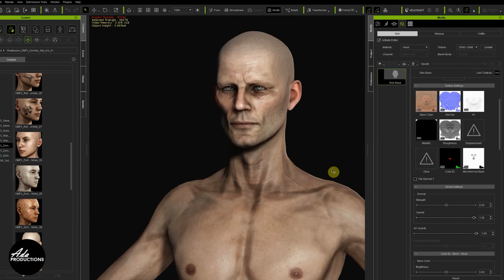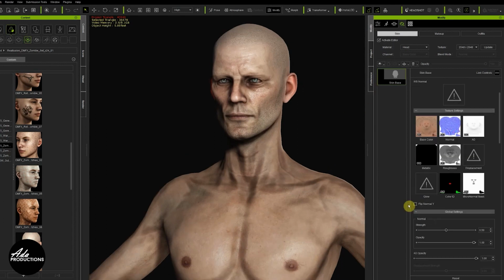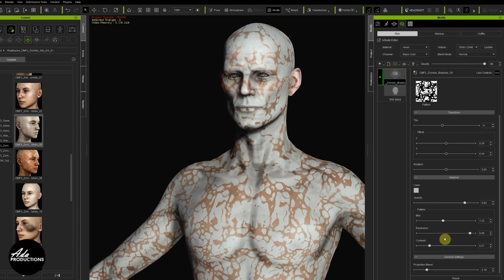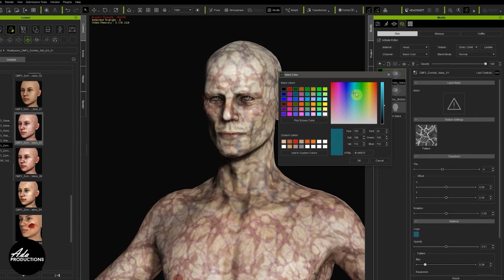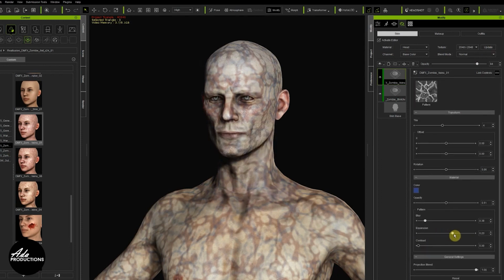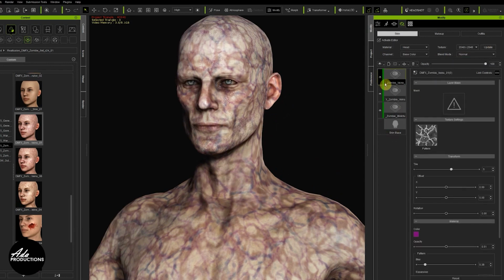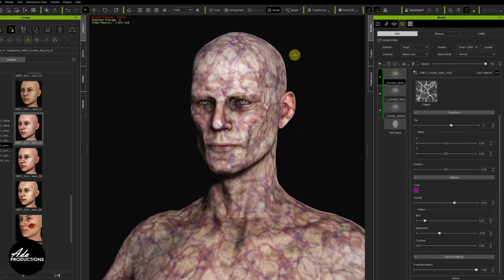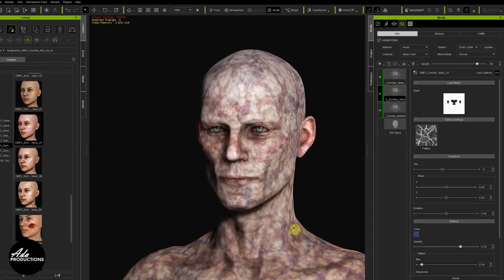Zombie Character Creation Tutorial Part 3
Part 3 shows you how to create zombie skin with the help of the DMFX zombie skin effects.

This tutorial series was devised to give users some basic tips and tricks on how to create a zombie character, from the perspective of a prosthetic makeup artist. Stuart Sewell, former prosthetic makeup artist for Hollywood films such as Frankenstein and Saving Private Ryan, will show you, step by step, how to create a cinematic-looking character in Reallusions Character Creator using the DMFX Zombie & Wound Packs for the SkinGen Plugin.